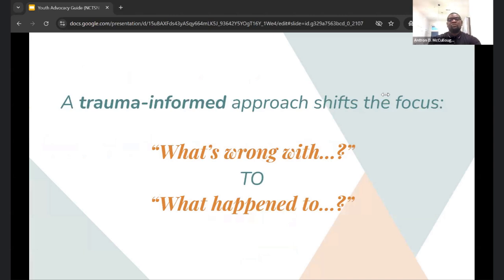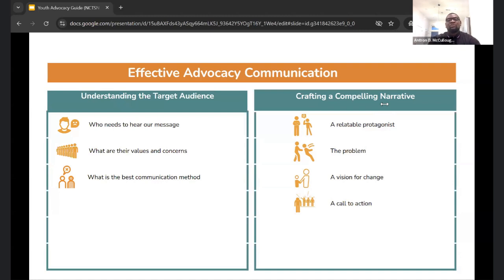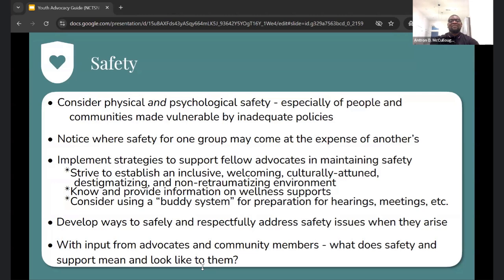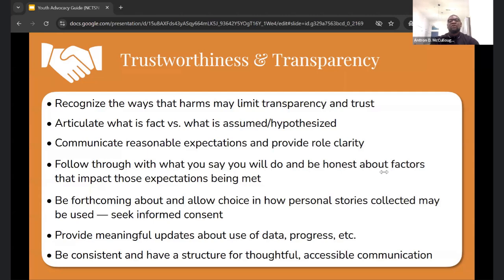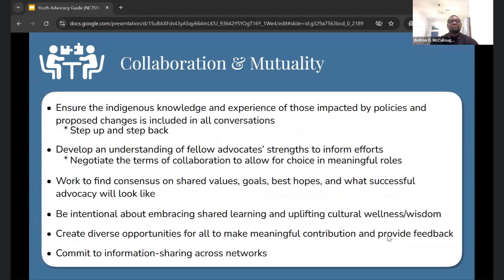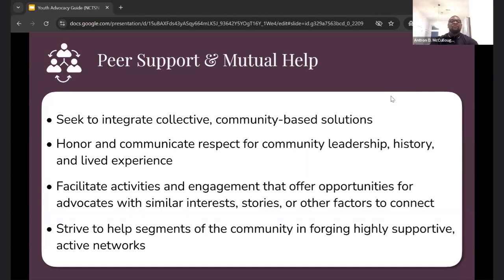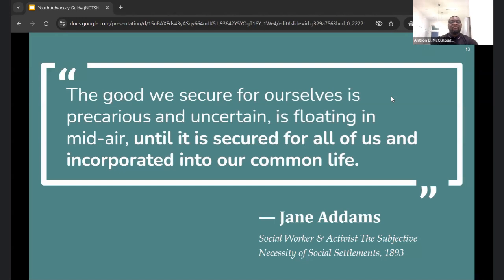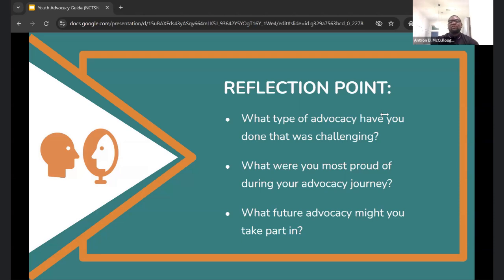Youth Advocacy for Organizations: Part 3: Advocacy Skills and Strategies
Participants will explore their role as trauma-informed advocates by learning to integrate the six key principles of safety, trustworthiness, empowerment, collaboration, peer support, and cultural responsiveness into advocacy work. The session covers effective communication strategies, including identifying core messages, understanding target audiences, crafting compelling narratives through storytelling, and leveraging data and evidence to strengthen credibility.

Participants learn how trauma themes may show up in advocacy efforts and discover practical approaches to minimize retraumatization while creating safe, supportive environments that respect individuals' experiences and needs. The module emphasizes the paradigm shift from "what's wrong with you" to "what happened to you," while addressing burnout prevention, self-care strategies, and the importance of ongoing reflection and learning in trauma-informed advocacy practice.